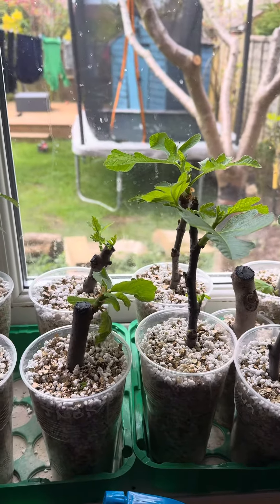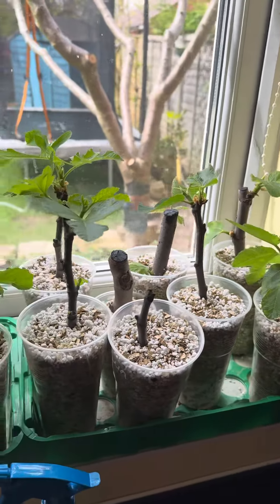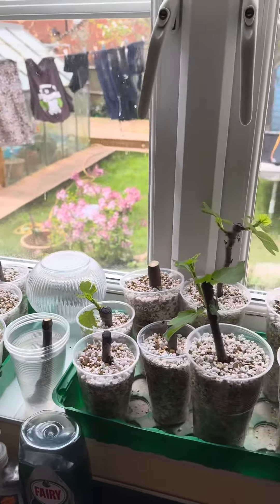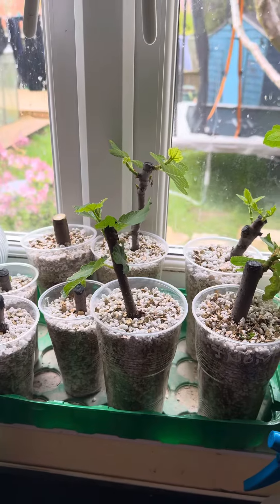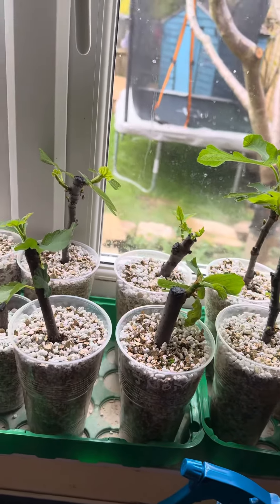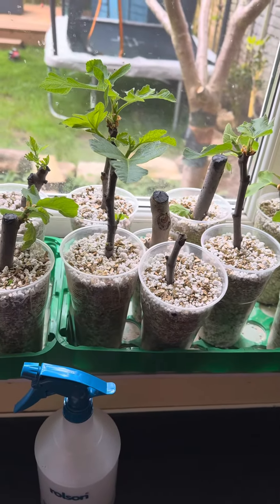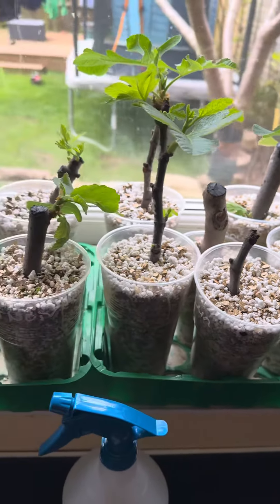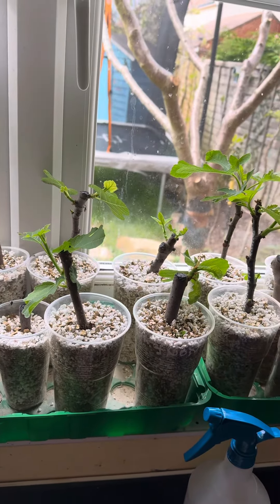Rooting fig cuttings in PnV round 2